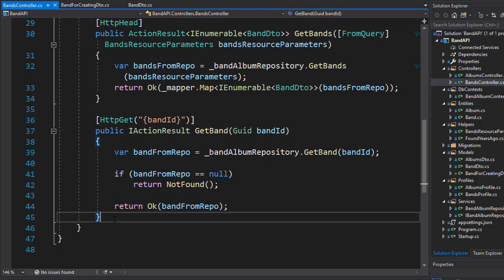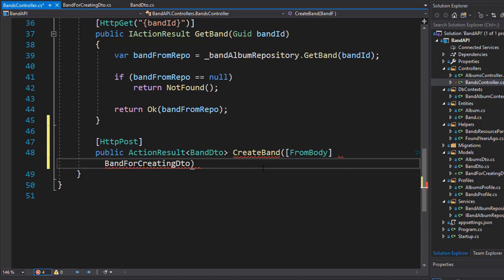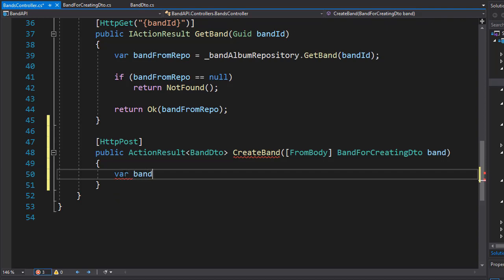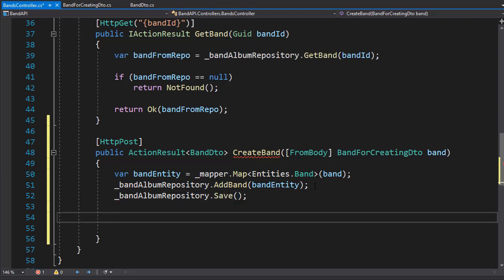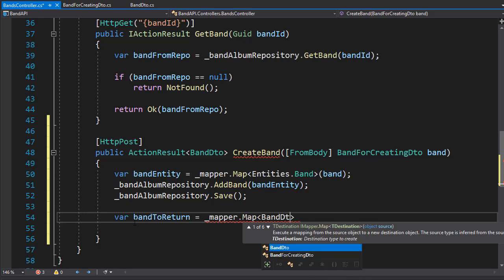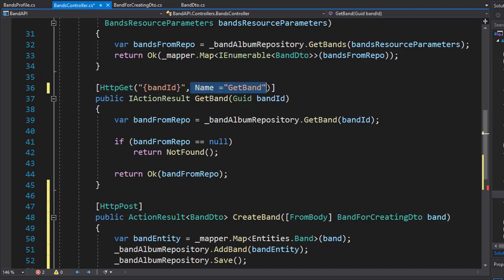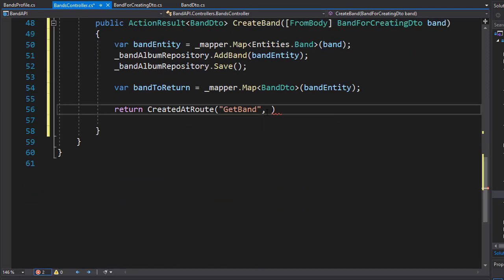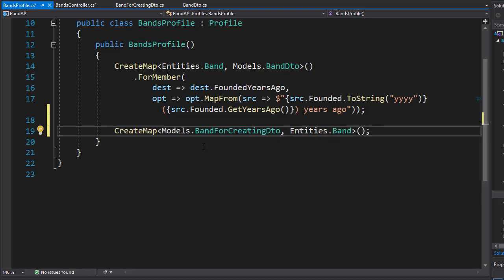RESTful API with ASP.NET Core 3.0 - 39/50 - Creating New Resource